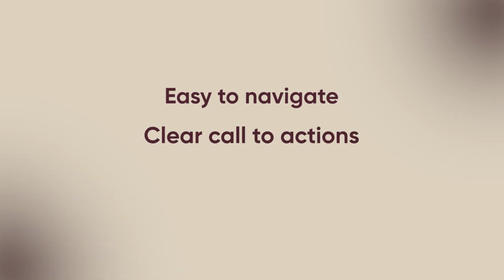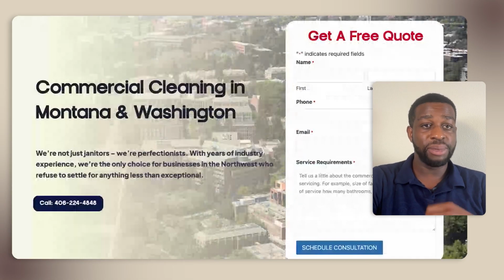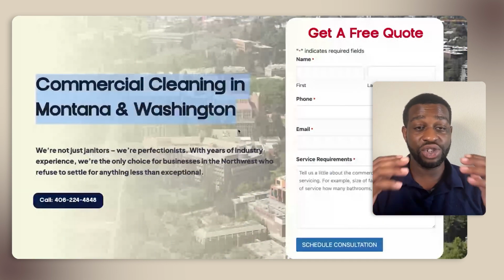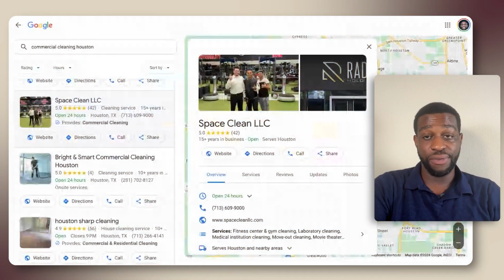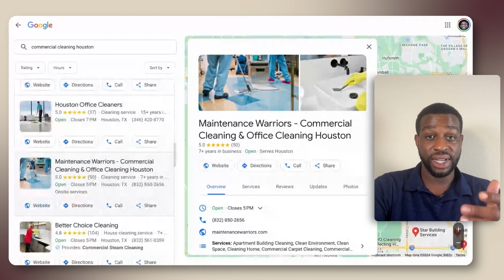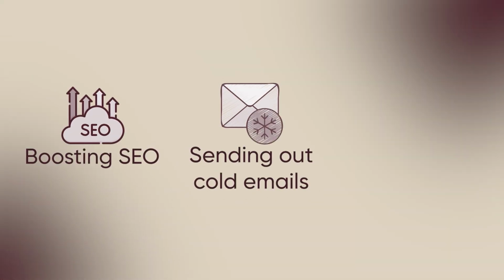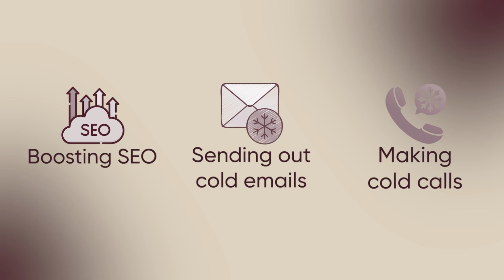3 Top Lead Generation Strategies for Commercial Cleaning Companies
3 Top Lead Generation Strategies for Commercial Cleaning Companies

Are you looking to grow your commercial cleaning business and get more clients?
In this video, I’ll walk you through 3 powerful lead generation strategies that have helped businesses like yours generate over a million dollars in annual revenue. From SEO tips that can get your business ranking on Google to cold email and cold calling strategies that can bring in new clients, I’m here to help you succeed!

If you want to learn how to make your website more visible, send out effective cold emails, or get confident on the phone with potential clients, this video is for you. These are the same strategies we use every day to help commercial cleaning companies thrive!